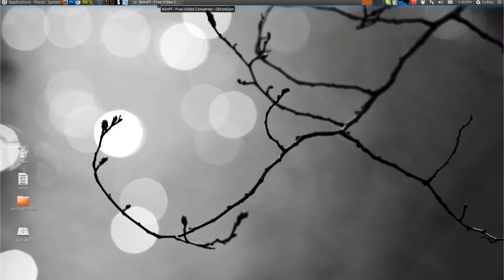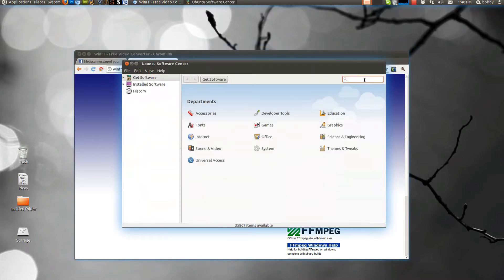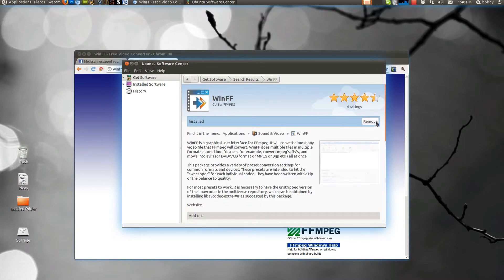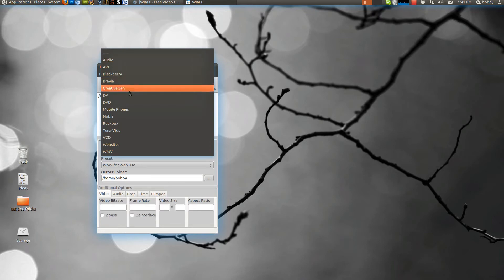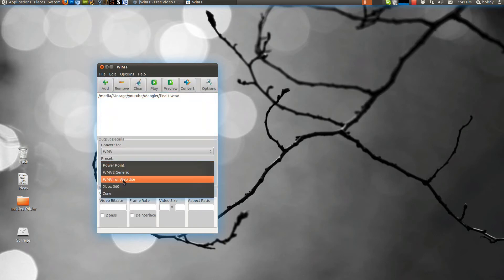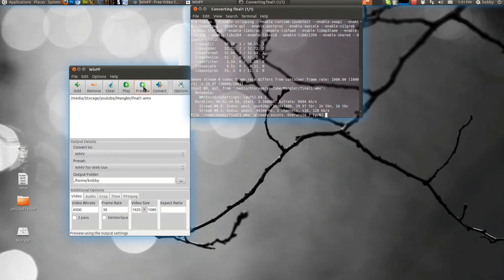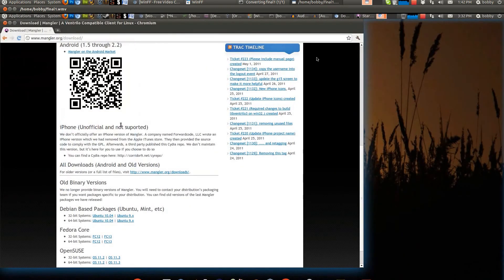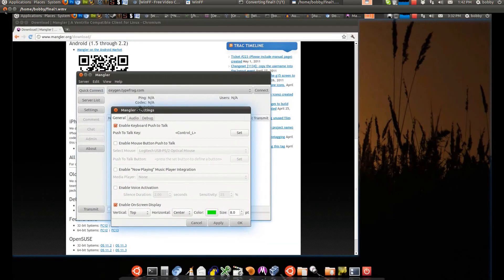WinFF a Linux/Windows video converter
WinFF is a very powerful yet easy to use Linux/Windows video converter. It can convert to the most popular video formats. It always has good audio features for increasing the volume and decreasing the volume. I personally use it as my main video converter for my YouTube, and movies I want to play on my phone, it works great!